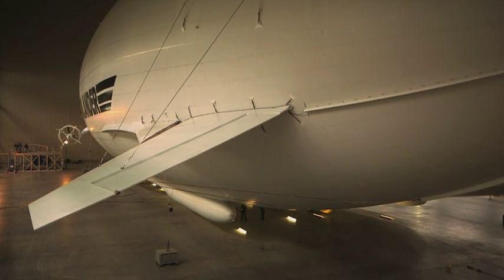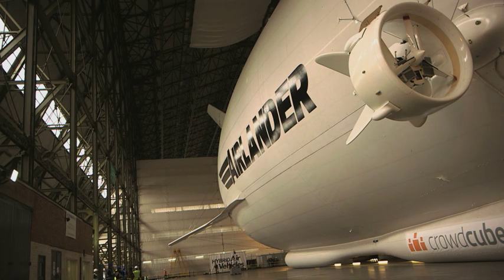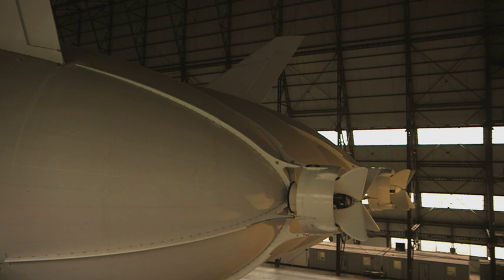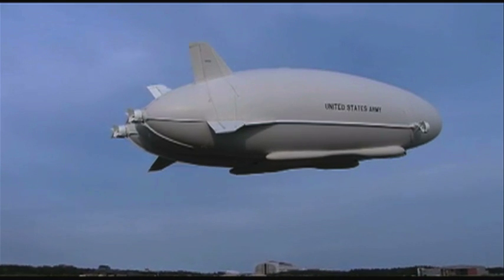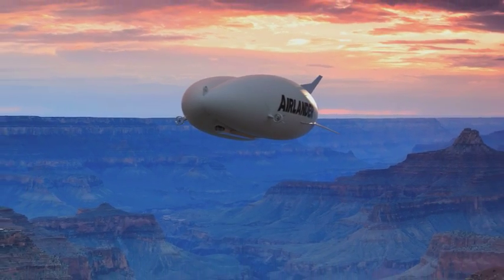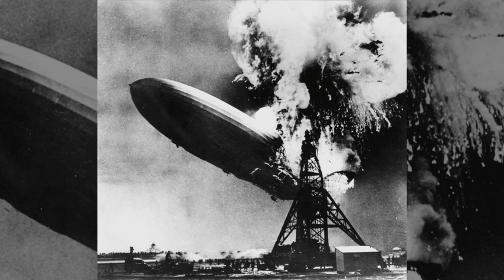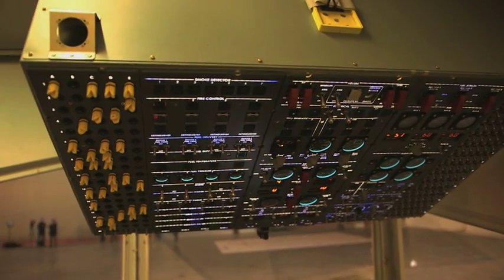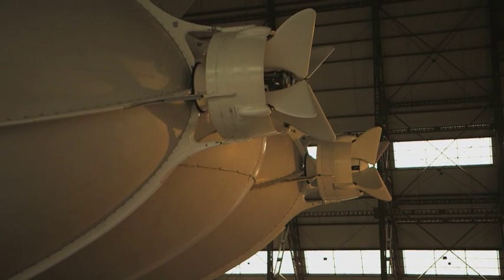Meet the Airlander 10: Part-plane, part-airship, part-helicopter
It's a cross between a plane, an airship and a helicopter - and it's the future of air travel, at least according to its British manufacturers. The Airlander 10 is the length of a football pitch, and the height of six-double decker buses. It's also bullet proof, silent and can land on ice. Warren Nettleford has been on-board.